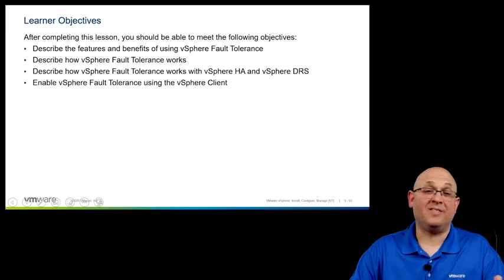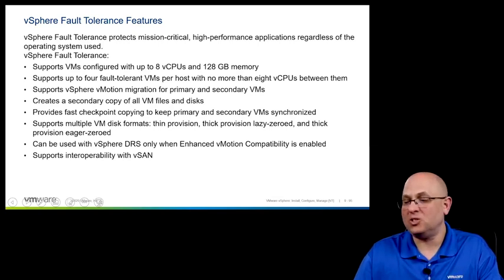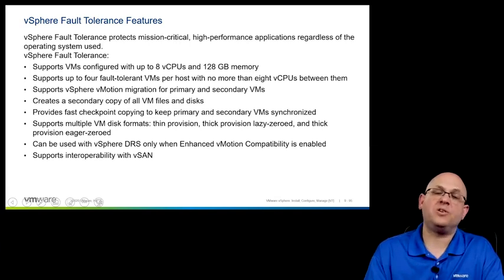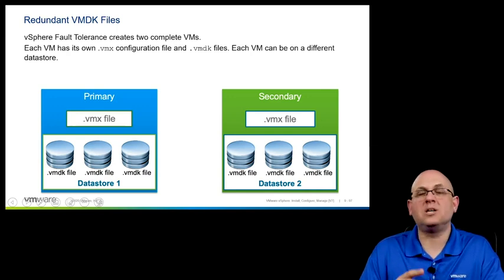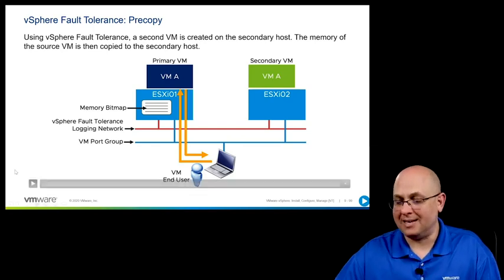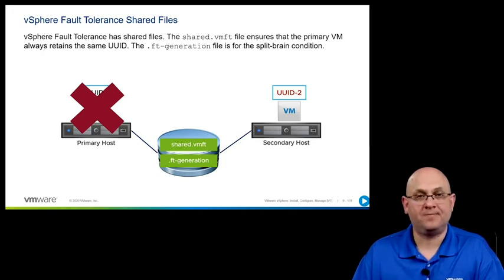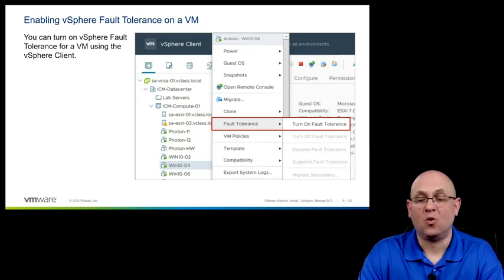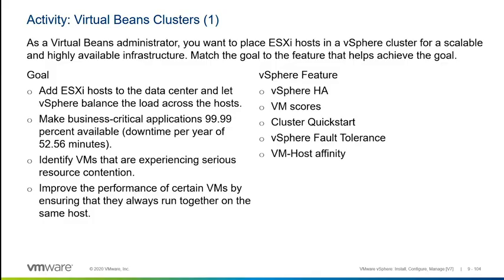102 Introduction to vSphere Fault Tolerance